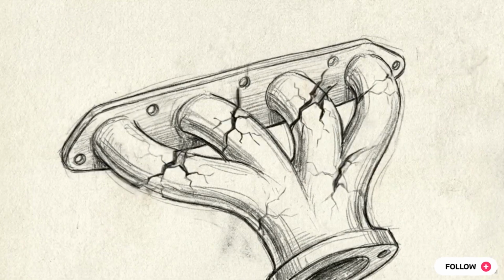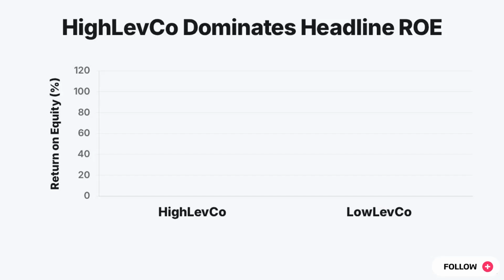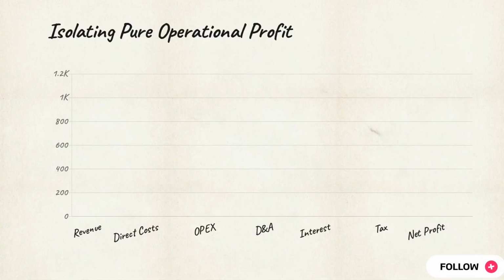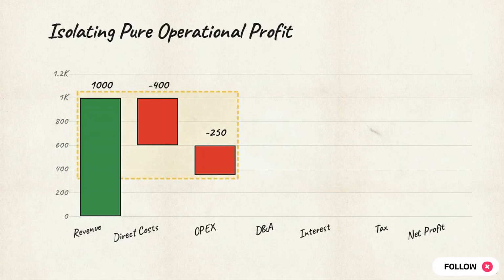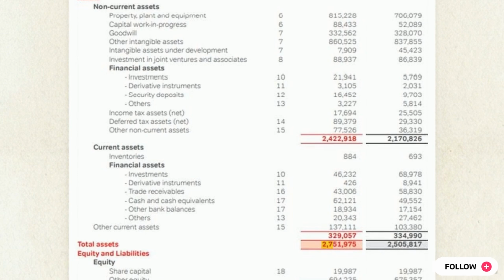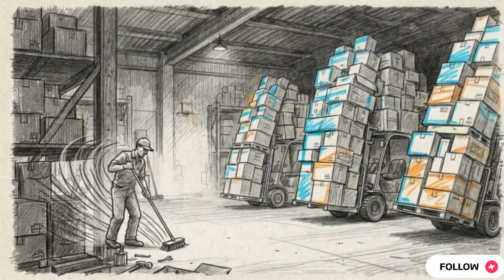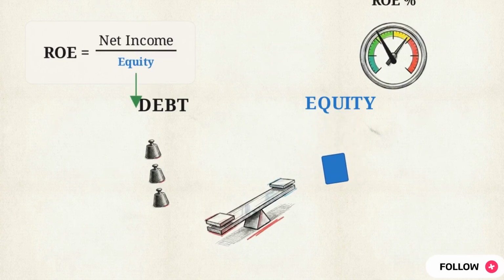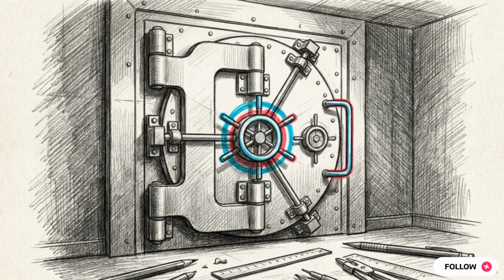NISM Series XV Research Analyst | Chapter 8 | Company Analysis Financial Analysis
Master financial statement analysis including Balance Sheet, Profit & Loss Account, Cash Flow Statement, Ratio Analysis, DuPont Analysis, Forecasting, and Peer Comparison.